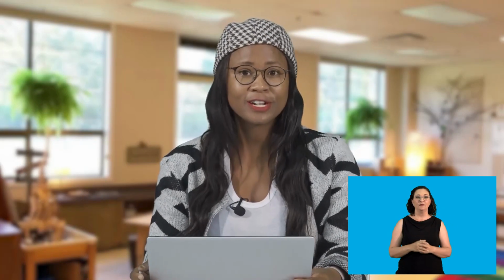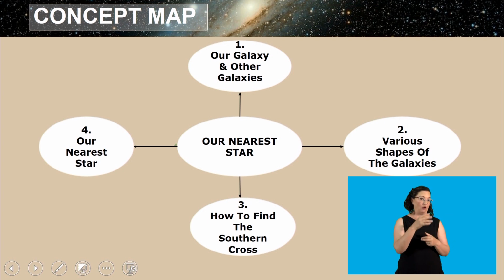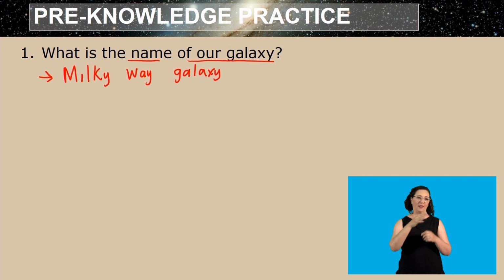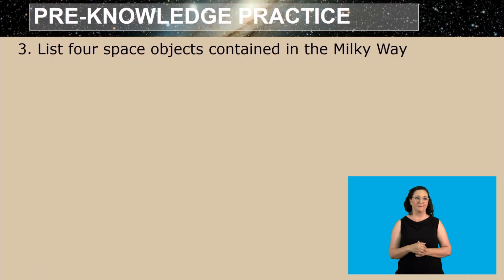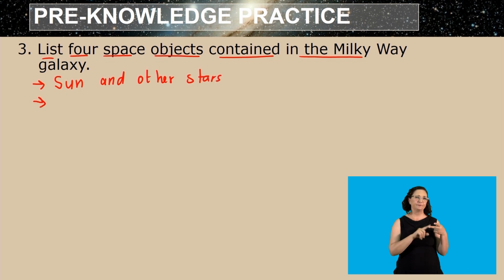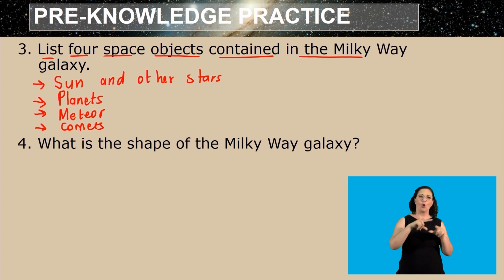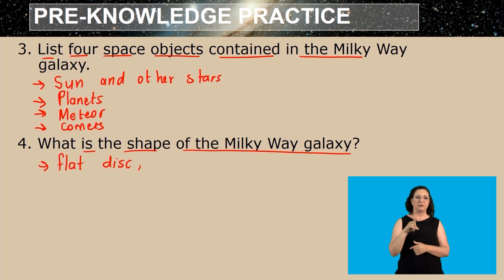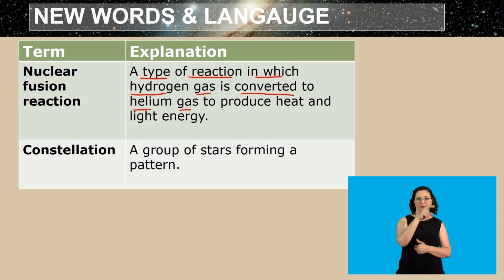Natural Sciences Grade 8 Our Nearest Star Video 1 Segment 1